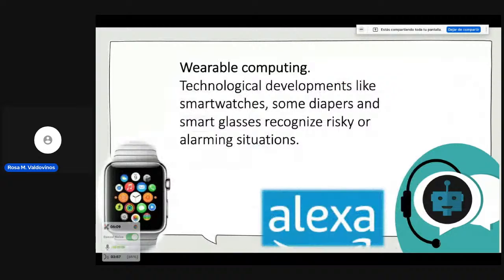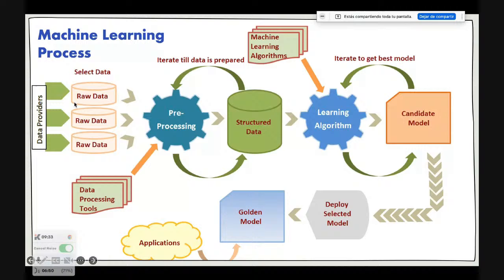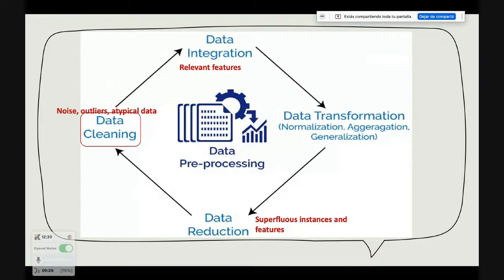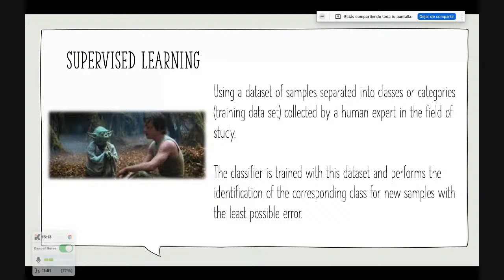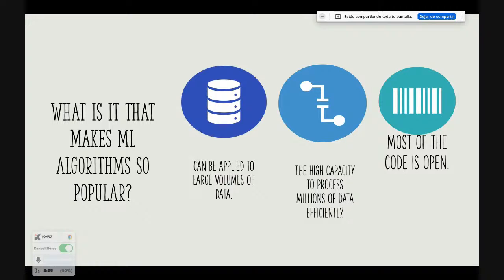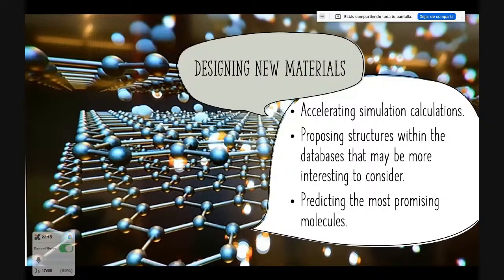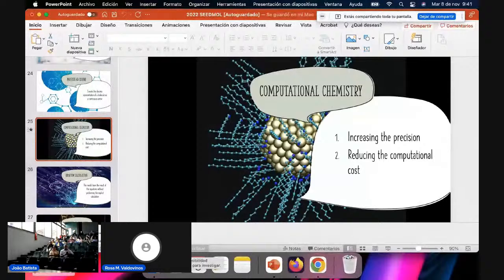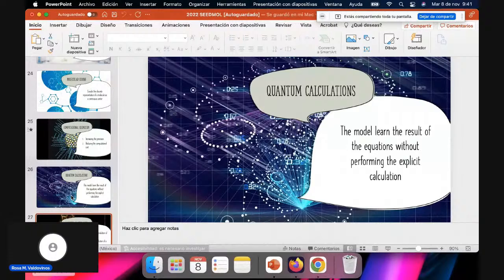Plenary Lecture 3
PL3. Dra. Rosa M. Valdovinos, Potential of Machine Learning and its role in chemistry